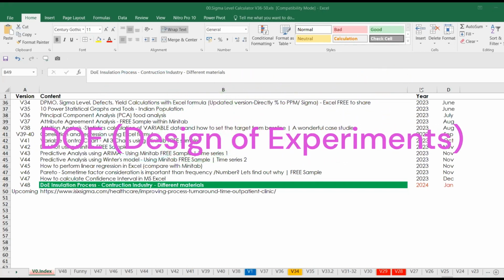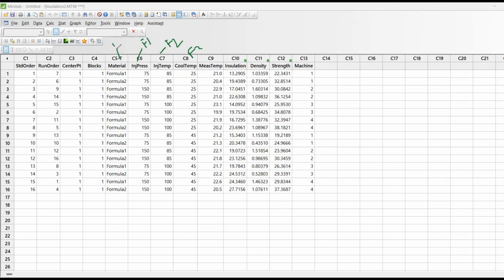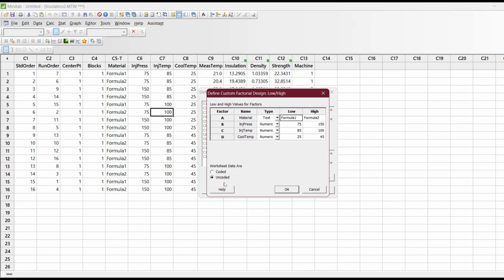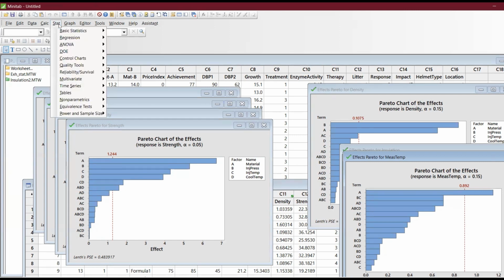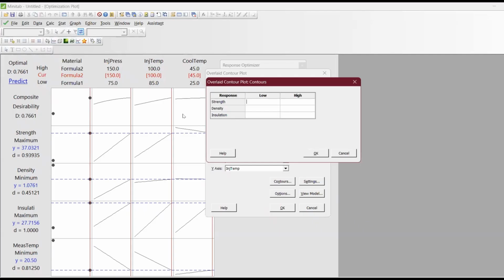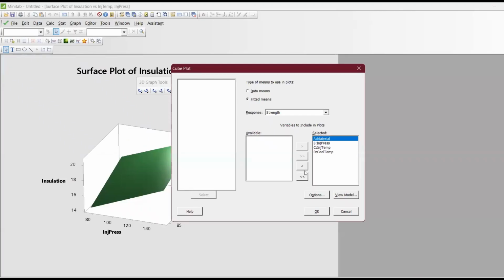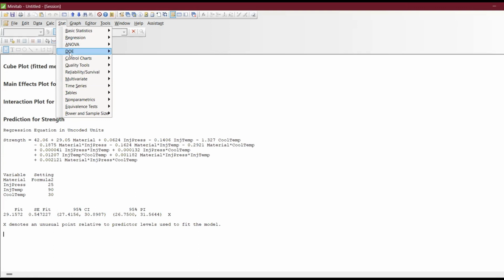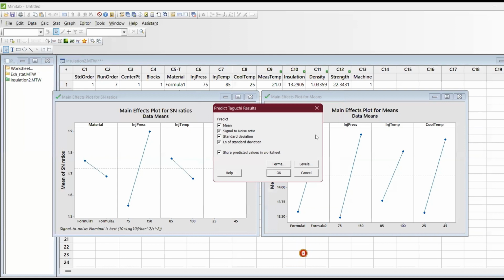Design of Experiments DOE Construction Examples | DOE in Minitab | A complete Illustration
Chapter:
00:00 01:27 DoE Construction Example
01:28 05:07 Minitab Factors Vs Response
05:08 05:54 Define custom factorial design
05:55 08:08 Analyze factorial design
08:09 10:02 Response Optimizer (1)
10:03 11:57 Overlaid contour Plot (2)
11:58 12:49 Surface plot (3)
12:50 14:22 Cube Plot (4)
14:23 14:55 Factorial Plot (5)
14:56 16:00 Predict (6)
16:01 17:46 Taguchi (7)
17:47 18:48 Summary of DOE

DoE is very Powerful topic in Six Sigma and this video may be interesting to you to find how easily we can do this experiment with the help of Minitab, Part 2 will cover more on technical side and this video (Part1) covered more from Navigation perspective and quick overview